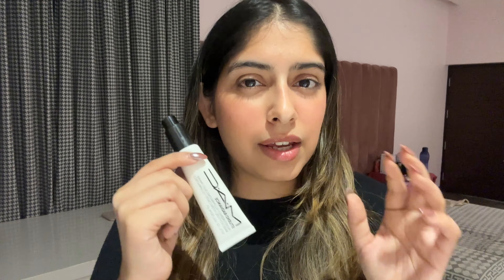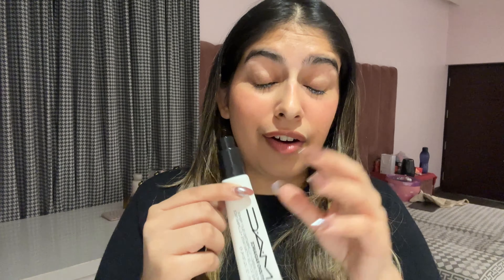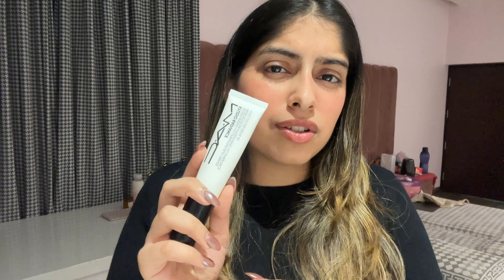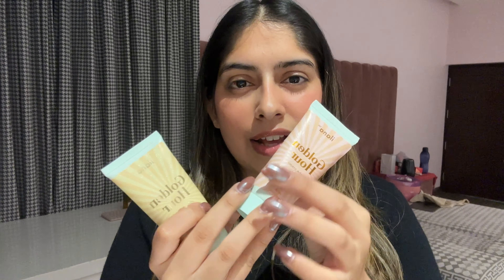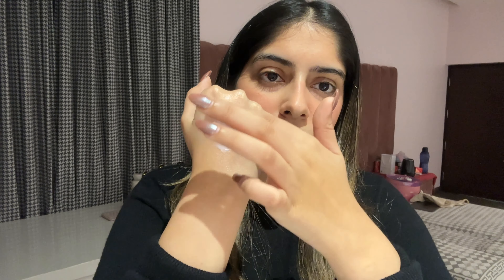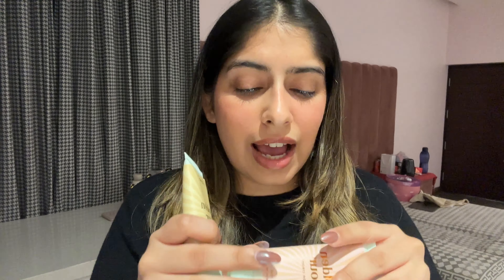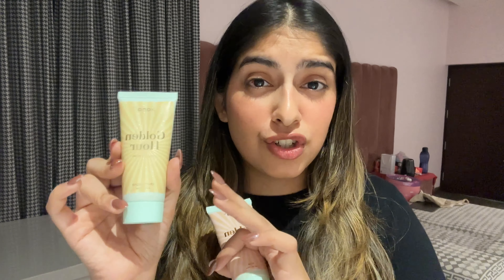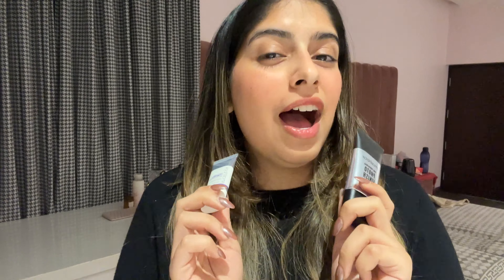Favourite PRIMERS of 2023 💎 High End & Affordable Dupes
Hi everyone,

here's my first video of the "favourites of 2023' series! I am super excited for the second one! Can you guess?

Much love.
Jasmine ❤️